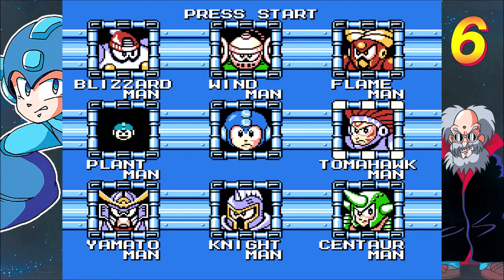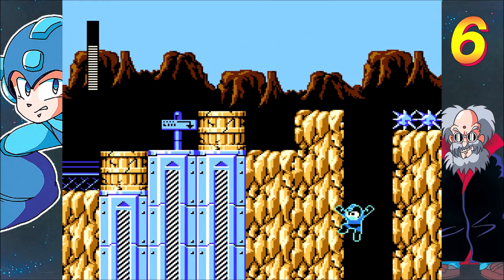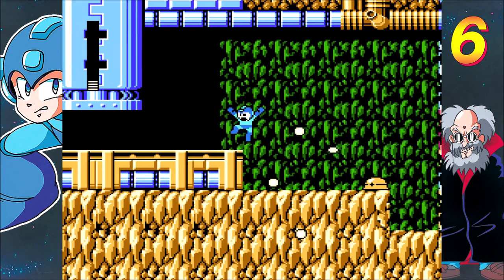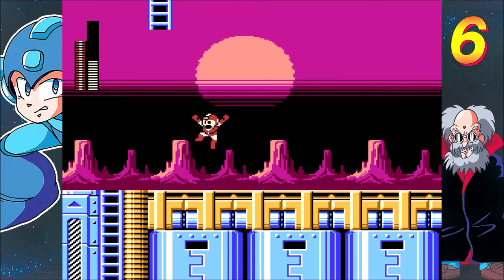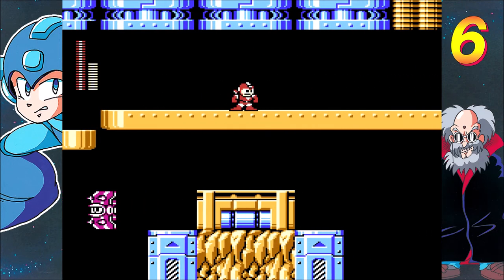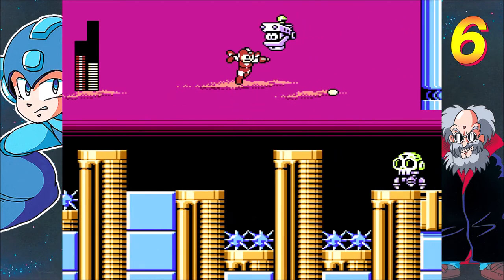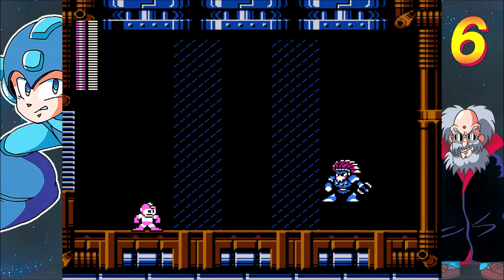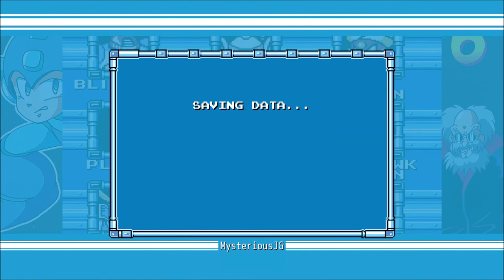Let's Play Mega Man 6 (PS4 Collection) Part 02: Tomahawk Man Stage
This is more like it...also, this introduces the odd sub-genre of Robot Masters for this game...Robot Masters based on historical warrior archetypes.